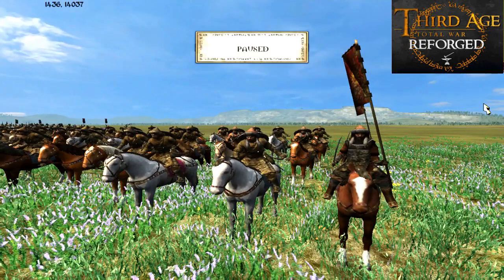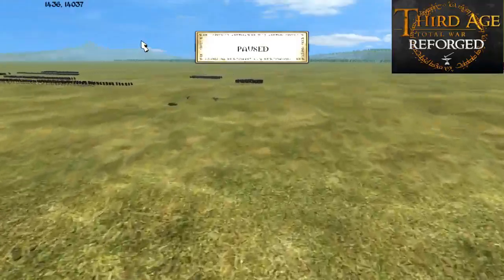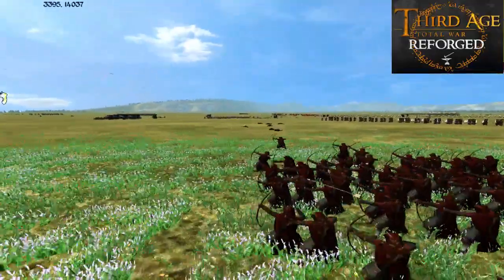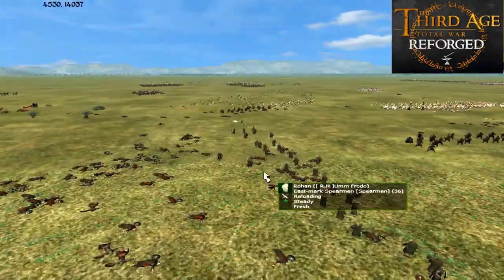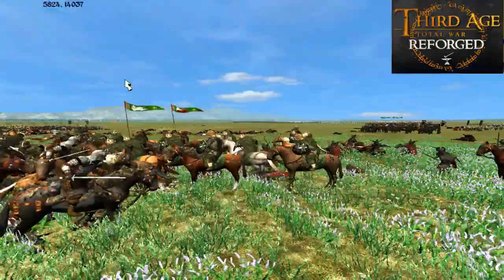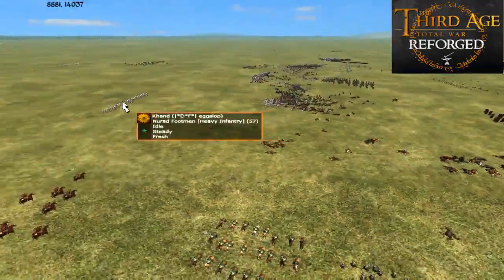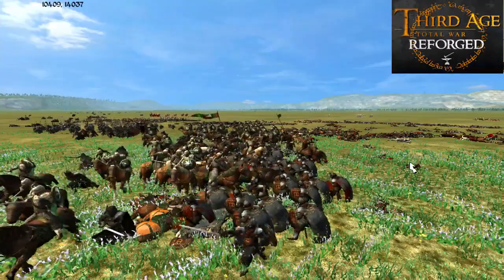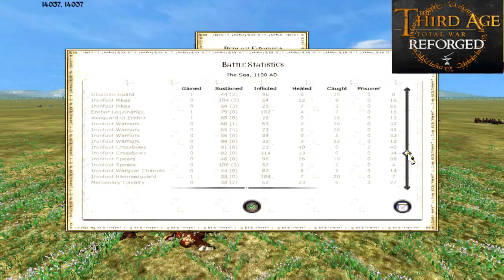Then the Eored Arrived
This is a  Battle Replay

Let me know what you liked and how I can improve!
If you would like for me to do a video of one of your replays, you can send it to my gmail at